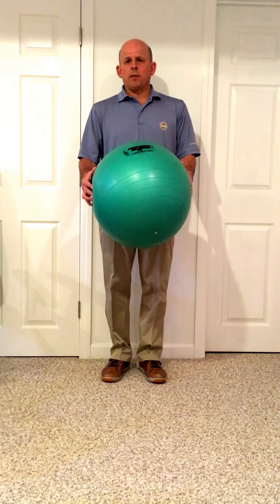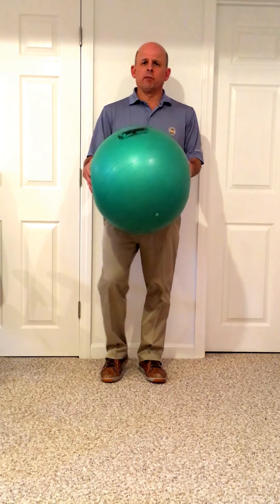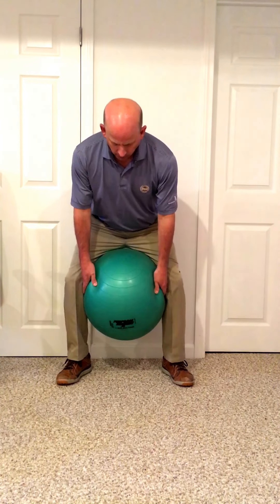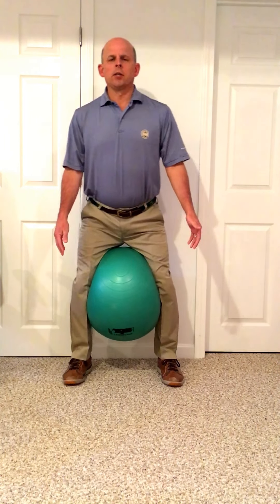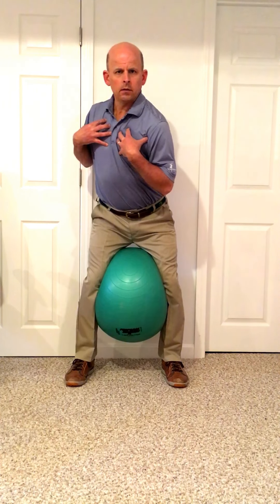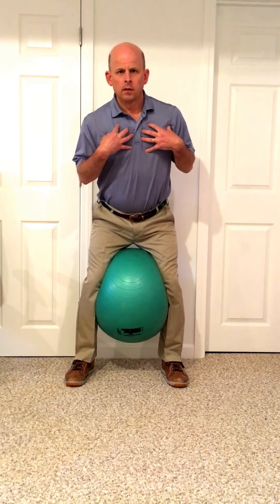Golf Drills - Standing Core Disassociation with Stability Ball from Chris Welch (Zenolink) PST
A golf drill/exercise from Chris Welch''s (Zenolink) Progressive Skills Training (PST). Standing Core Disassociation with Stability Ball between legs to create foot interaction with ground and separation/coordination between upper and lower body in a golf swing.